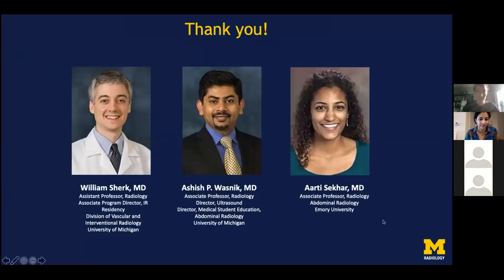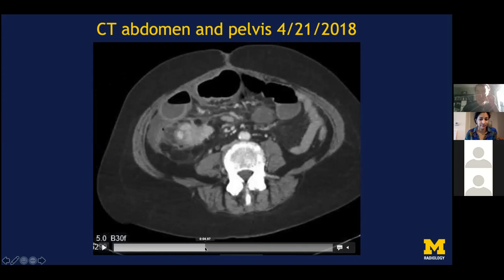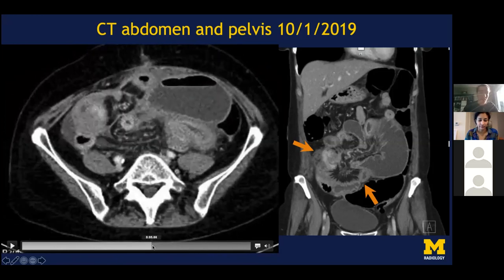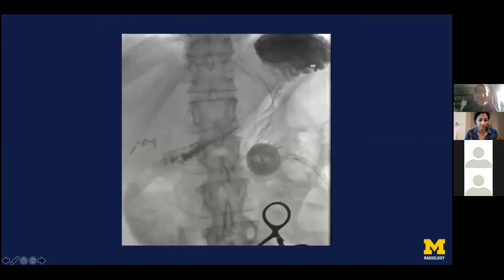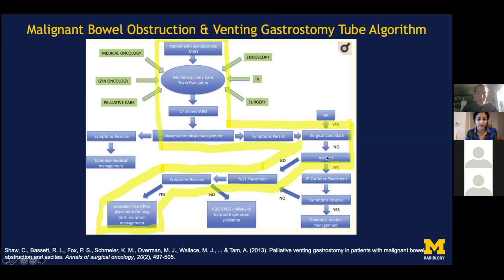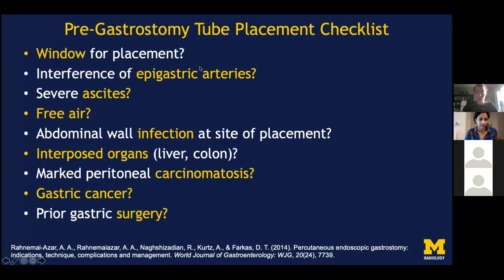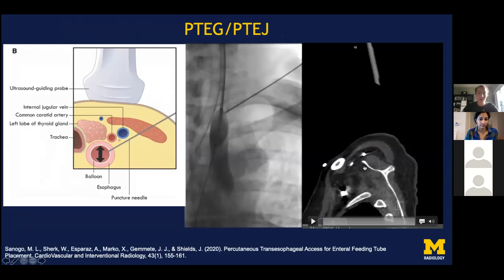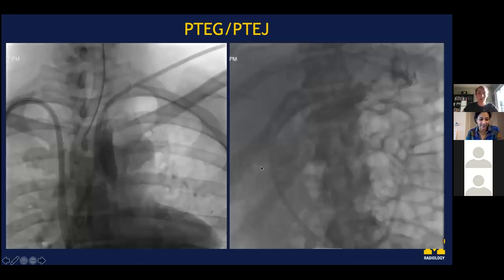Venting G tube for malignant bowel obstruction - Dr. Michelle Shnayder